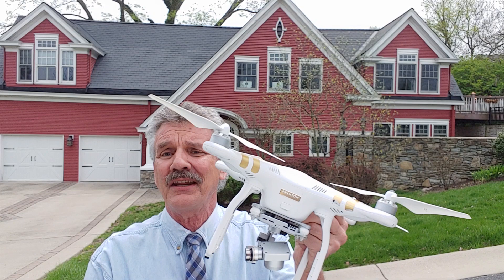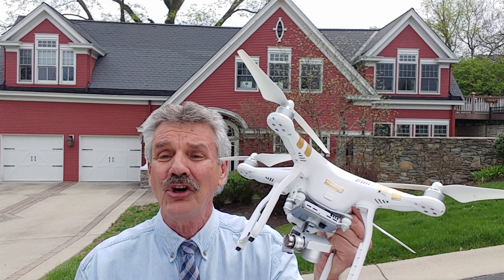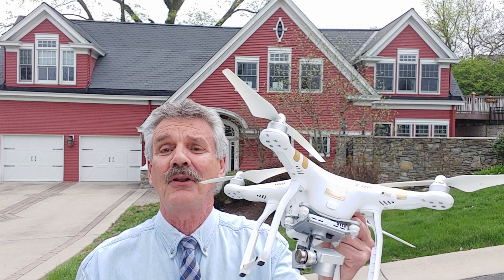Aerial Photography to get listings!